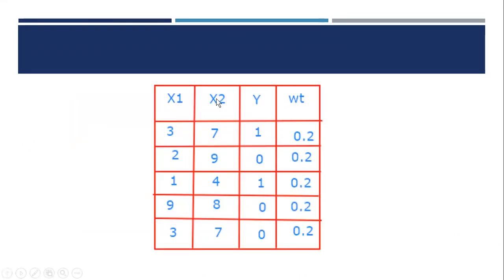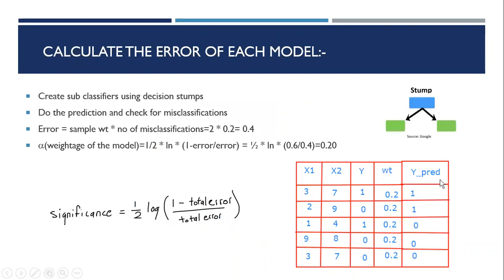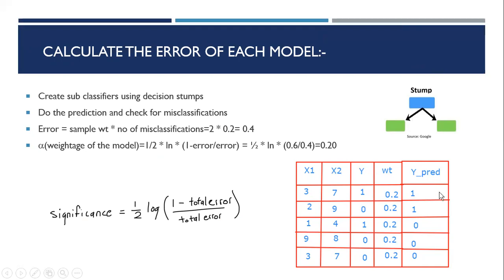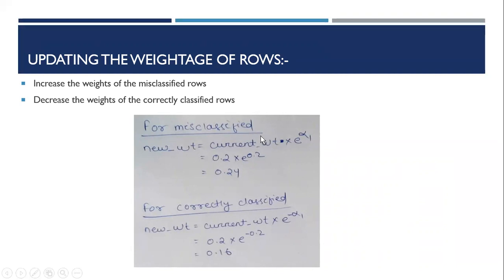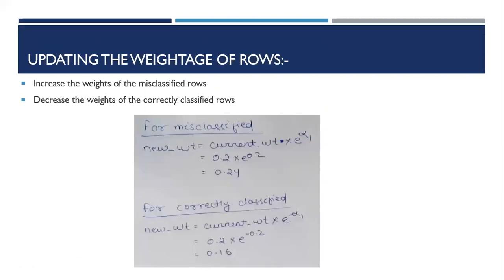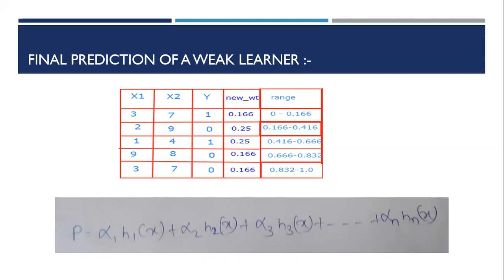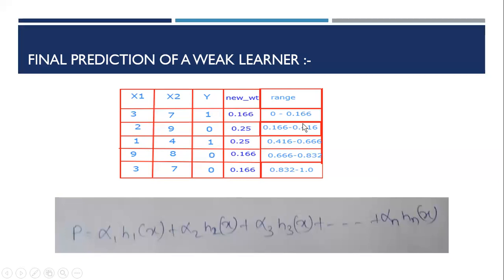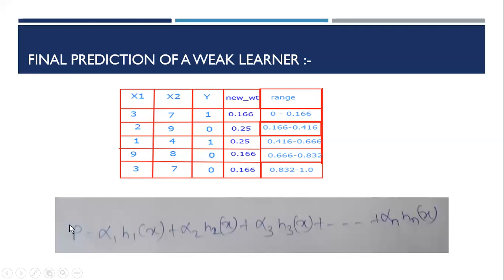Adaboost Basics explained